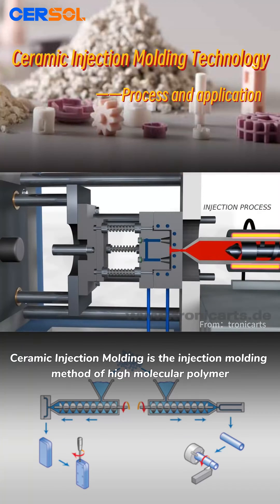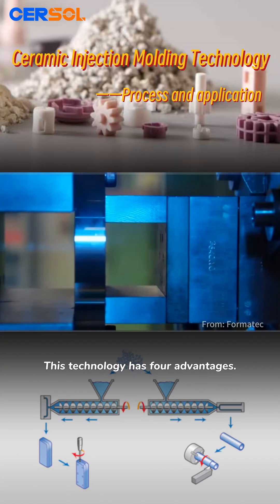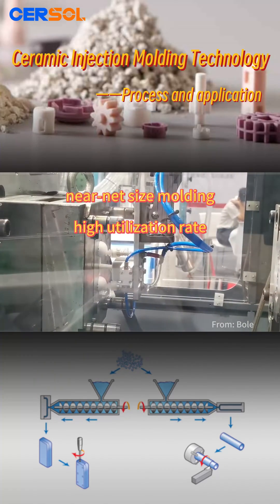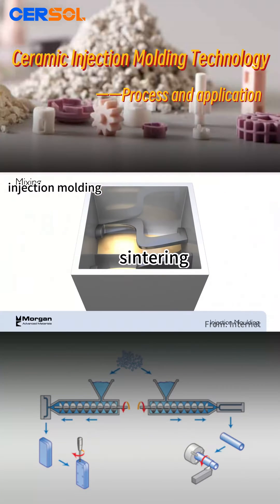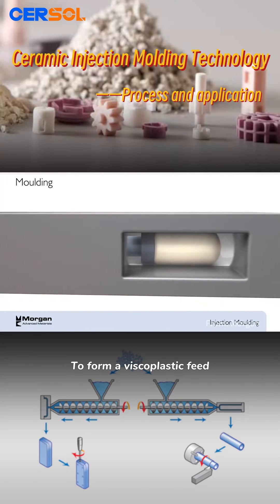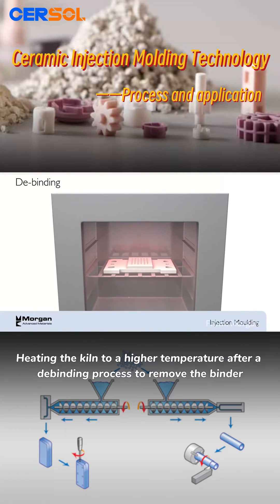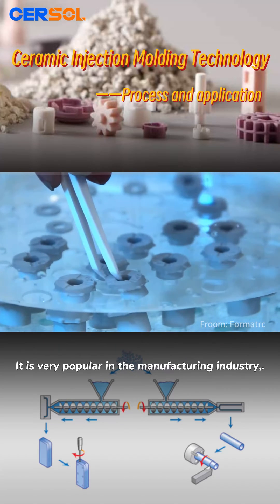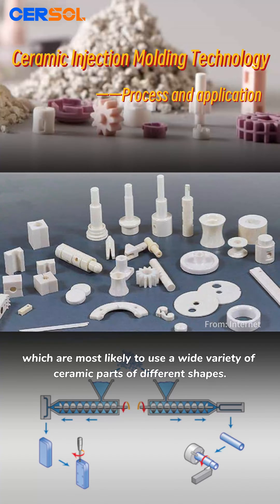Ceramic Injection Molding Technology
This video introduced the process and application of Ceramic Injection Molding Technology